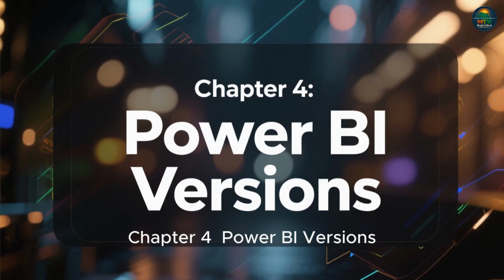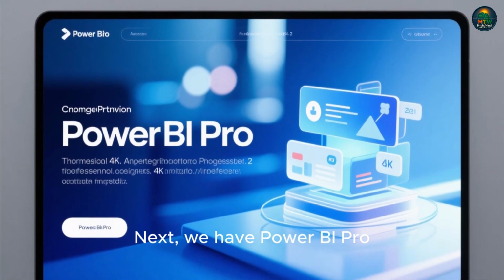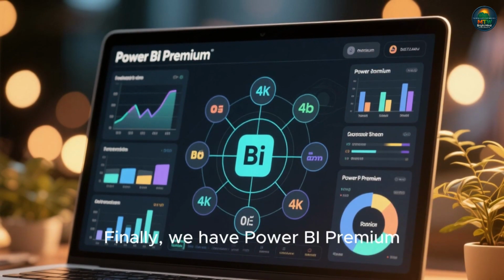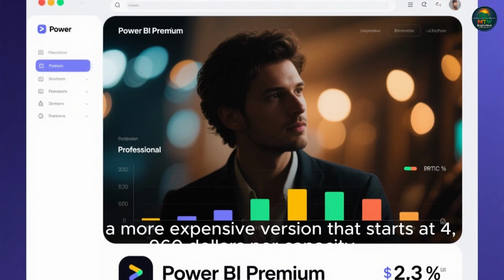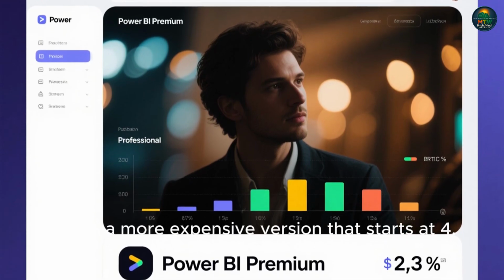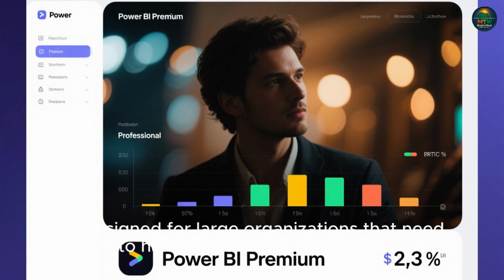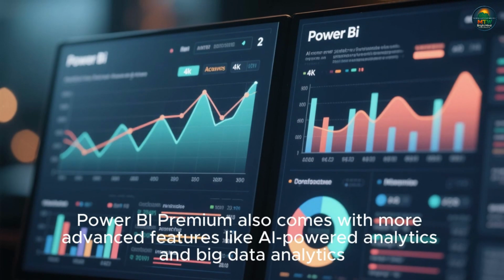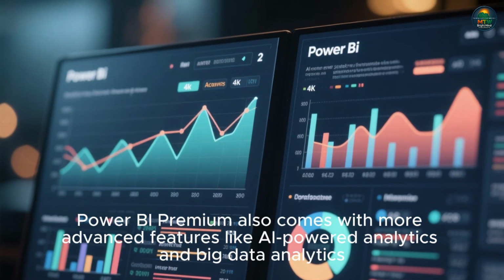Microsoft Power BI Explained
Description

"Discover Microsoft Power BI in this beginner-friendly guide! 🚀 Learn what Power BI is, its key features, real-world use cases, and why it’s one of the most in-demand tools for data analysis and business intelligence. From connecting data sources to building interactive dashboards, this video explains everything you need to know in under 10 minutes. Whether you’re a student, professional, or business owner, Power BI can transform the way you make decisions. Don’t miss this essential overview!"